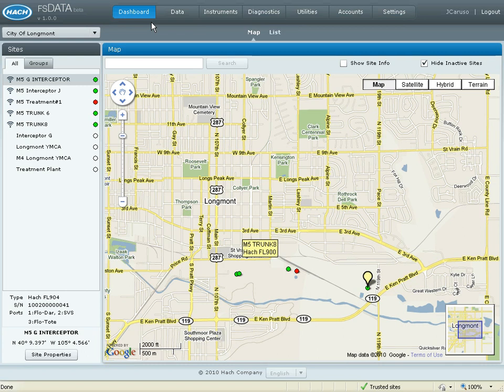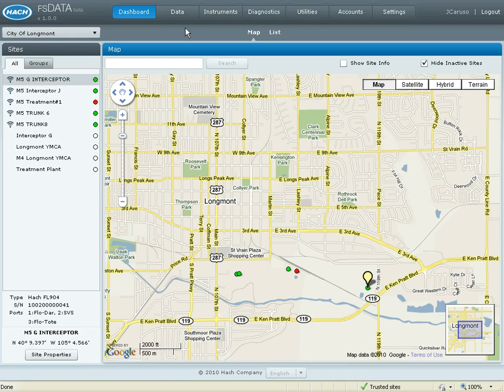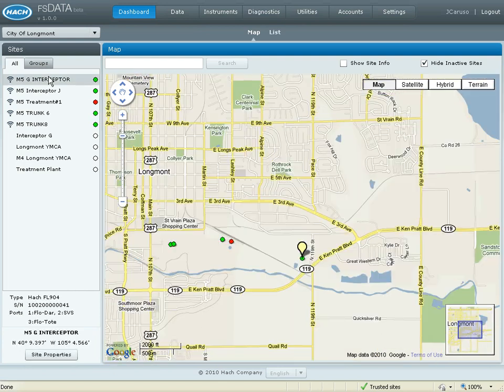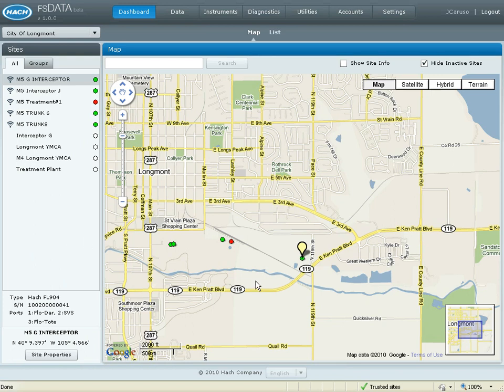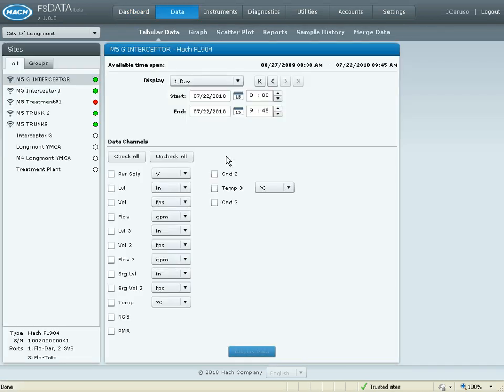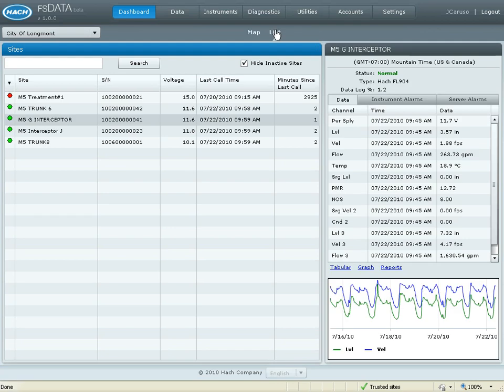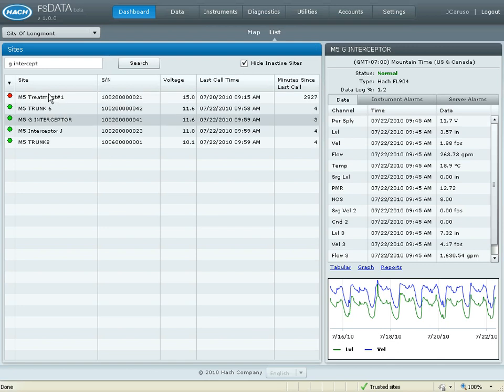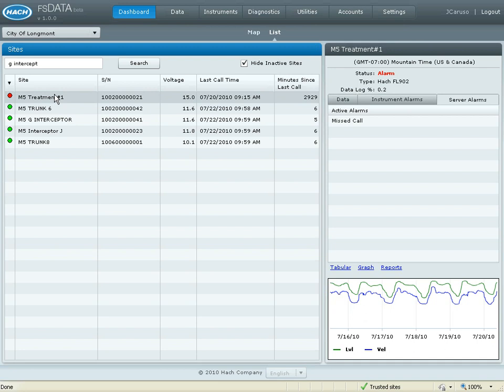Dashboard View Take 1